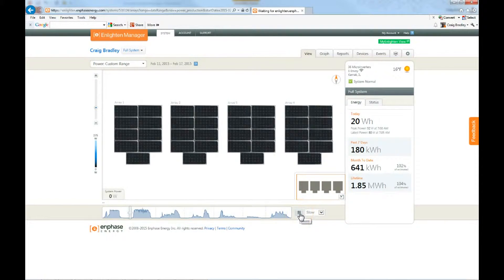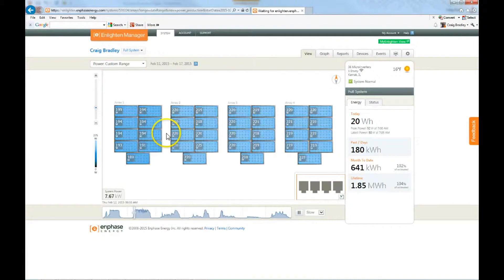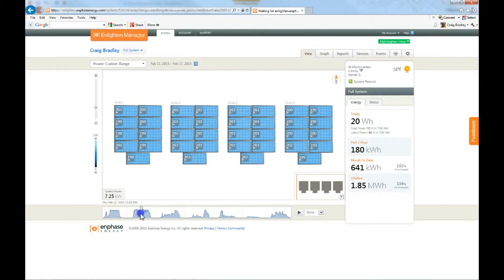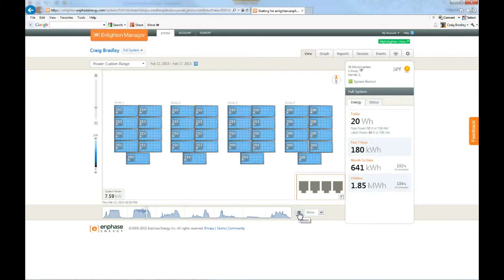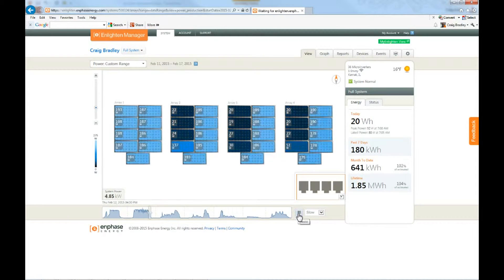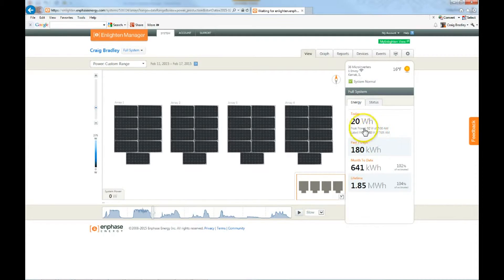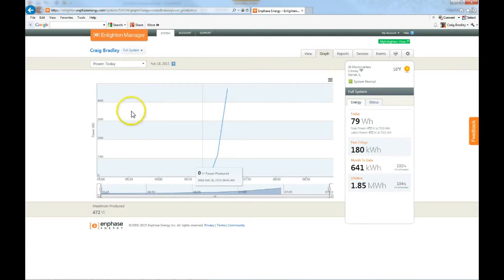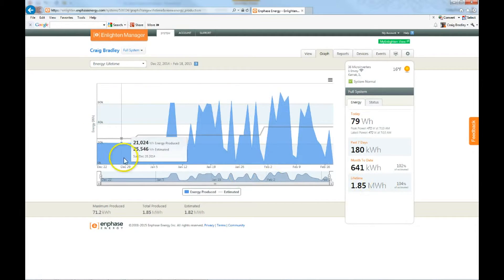Single Axis Tilted Tracker with Envoy Enlighten Demo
This video shows my tilted single axis solar tracker and the monitoring system I use to see how much energy I generated during the day, week or month. Thanks!